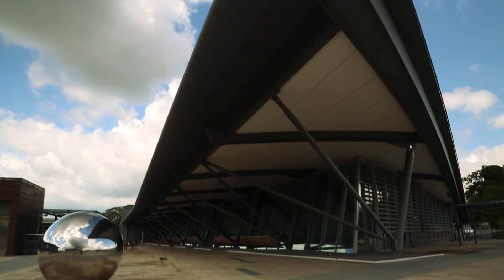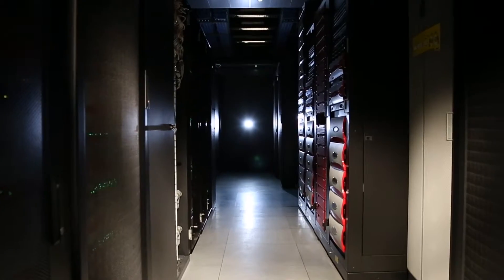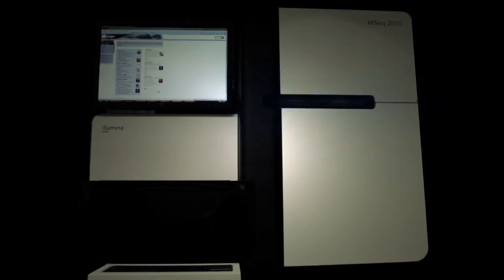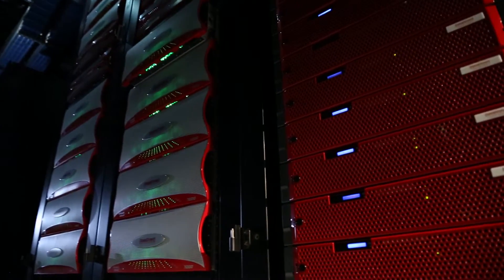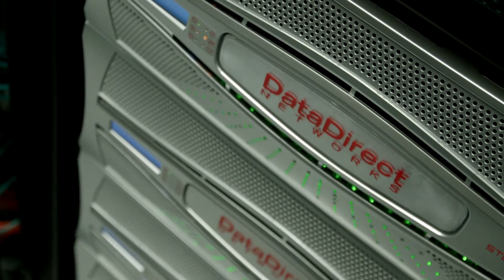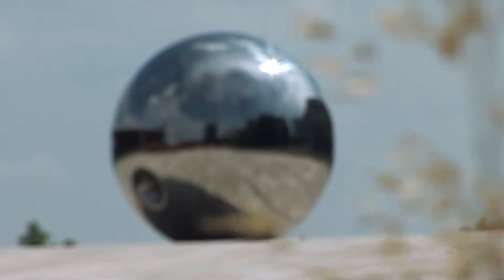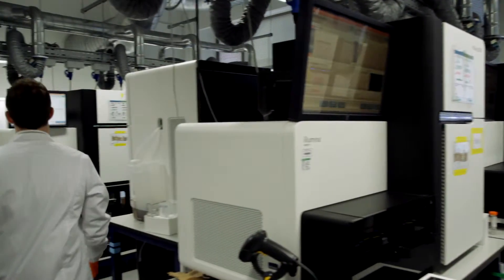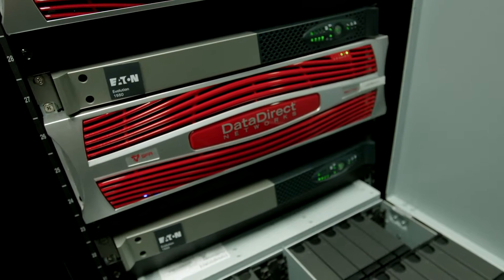DDN STORAGE - Sanger Institute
The Sanger Institute/Wellcome Trust, relies on DDN for their storage needs.